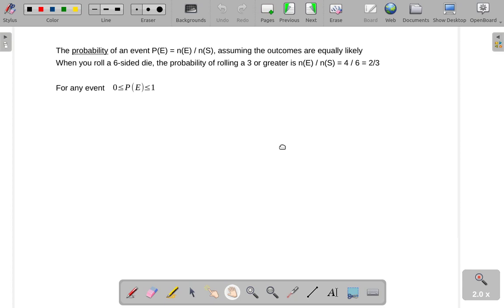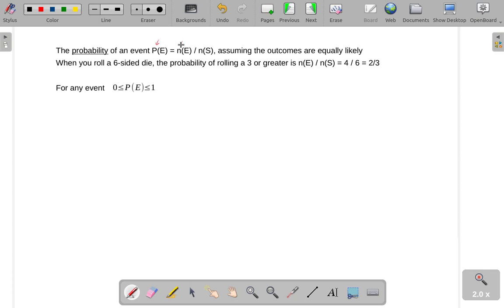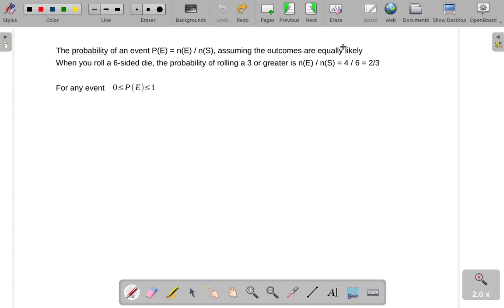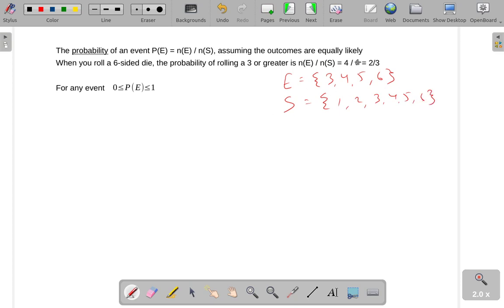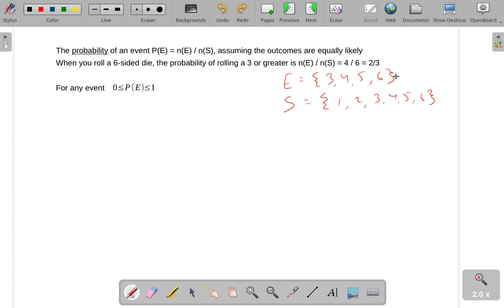M115 7.3-2 Probability formula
Probability formula